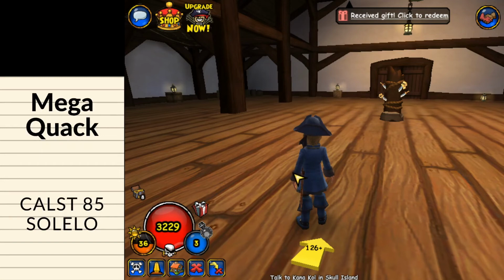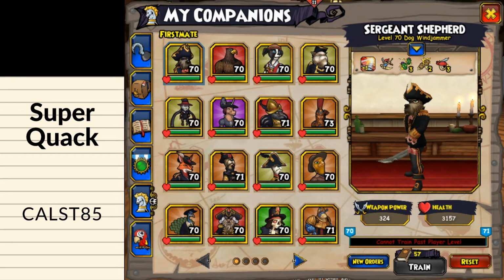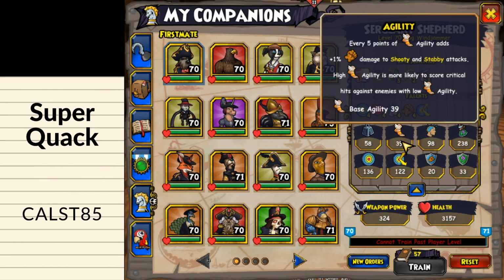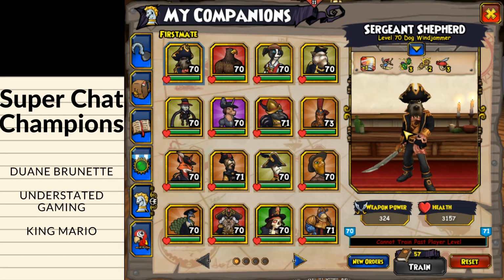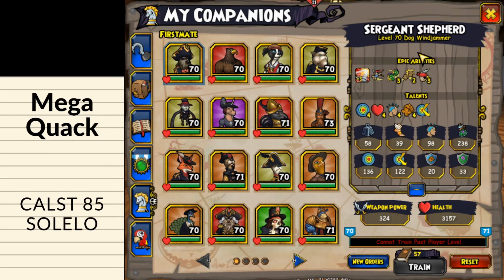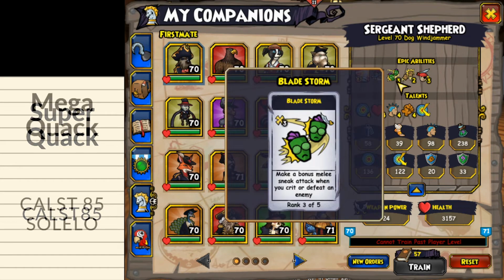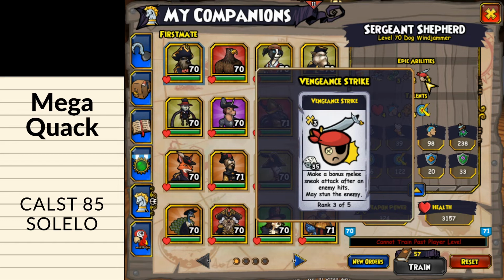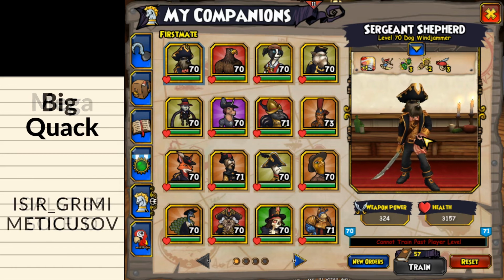Pirate101 - Ultimate Sergeant Shepherd and Lucky Jack Russel Companion Guide ( Fall 2020 )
Powers and other attributes:0:00
This companion is someone everyone can obtain by picking shipwrecked as the way their parents die at the start of the game. Luck Jack is obtain through the presidio dungeon later on as a result of this choice.

Super Strike Melee, Pirate Rank 1,  and 4.5 movement.

Epic Setups: 2:58
Vengeance Strike Rank 3, Relentless Rank 2, and Blade Storm Rank 3.

Talents Setup: 3:06
- Rank 4 Tough, Rank 4 Rough, Rank 4 Accurate, Rank 4 Spirited, and Rank 1 Dodgy.

I'm part of the Revive Pirate101 community, and I've committed to some goals to help improve this game via the community. This game doesn’t have many players unless it’s the summer, so I’ll be doing weekly pet morphing events each Friday, and a small 3 Hills 3v3 tournament at the end of each month. We have bigger plans for the summer, however with a questing fleet where participants will quest 10 levels each week so that they can join tournaments starting at level 10 and ending at level 70.

As far as video guides go, I want to make guides for the levels 10, 20, 30, 40, 50, 60, and 70 for all classes (musketeer, privateer, swashbuckler, buccaneer, and witchdoctor)  so that everyone can get the most out of the game for each class at each level. On top of that, myself and others are working hard to host meaningful tournaments for you guys. We will also complete the companion guide series and a series to help explore the benefits of each world in the game so you know good places to farm, and what side quests are worth doing. My friends and I might also be starting a series called adopt a noob. This will be a way to give personalized coaching while providing meaningful video content for others to learn from.

As we grow and meet our goals, I will also be doing some giveaways courtesy of Kingsisle and our amazing community Manager, Bat Masterson.